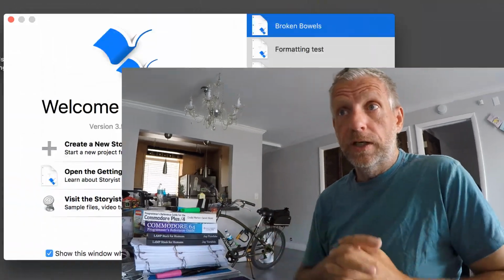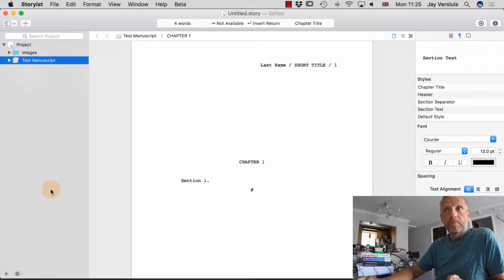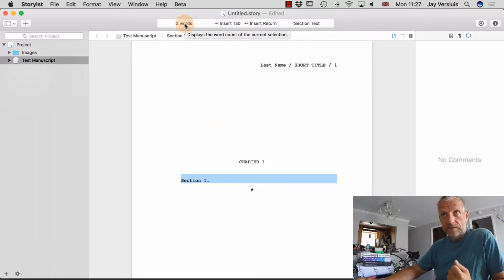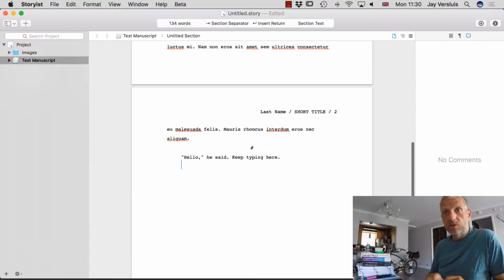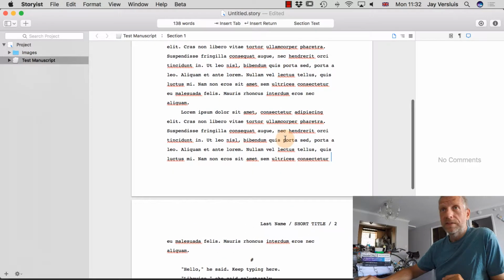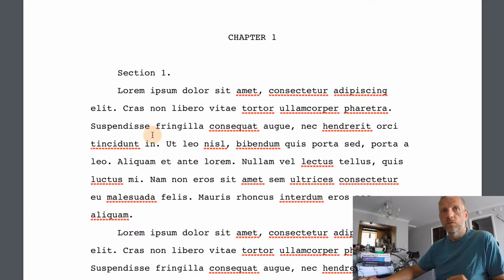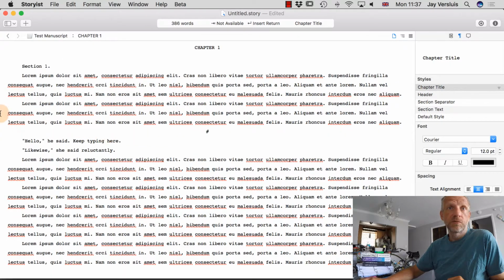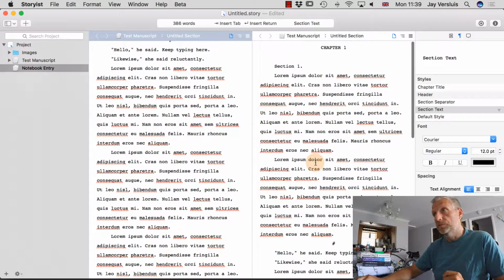Storyist 102: Overview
In this screencast I'll give you a brief overview of Storyist. I'll show you how to create a new project, how to create a new manuscript inside the project, what the panels do and how the layout works.